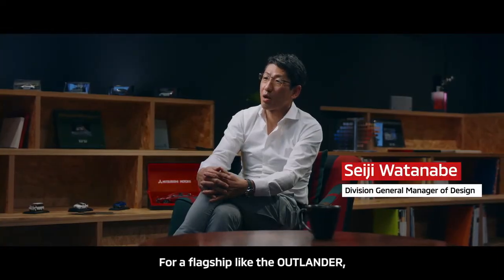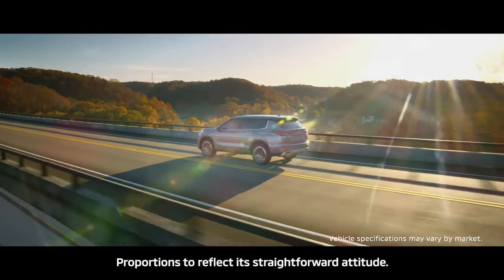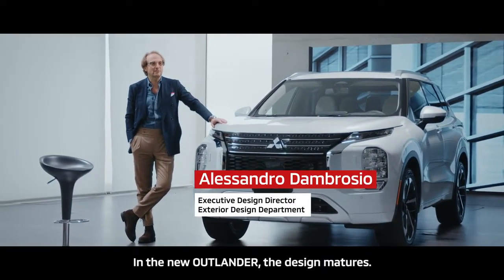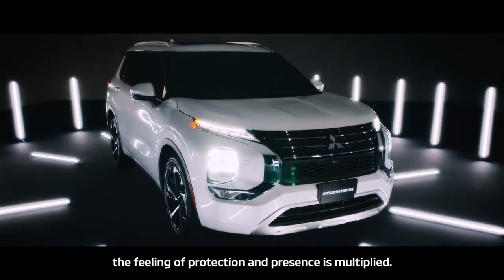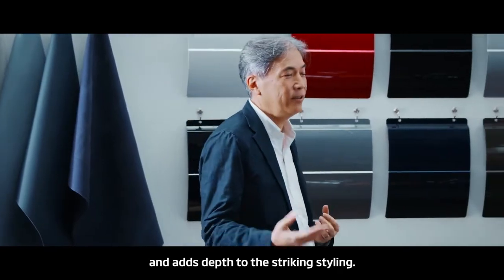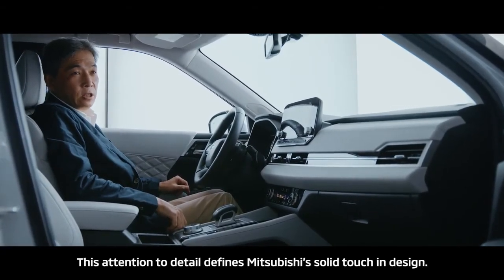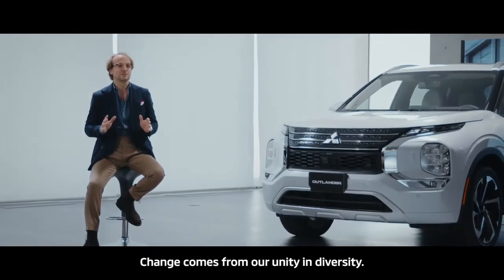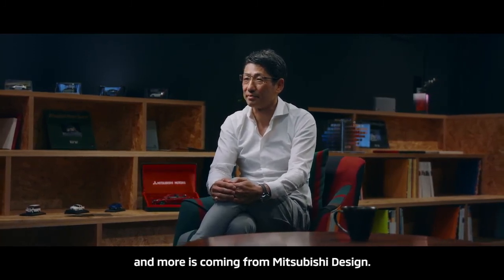Mitsubishi car designers talk about the design inspiration of the flagship 2022 Mitsubishi Outlander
Seiji Watanabe, Division General Manager of Design, Alessandro Dambrosio, Mitsubishi’s Executive Design Director of Advanced Design, Kazuo Yano, Executive design director for interior design talk about the all-new 2022 Mitsubishi Outlander.

The entire video explains the design process of the new Outlander but watch carefully at 3:00. I love the way the information panel on the NAV system changes. We didn't go off-roading so I didn't see that while driving the crossover.